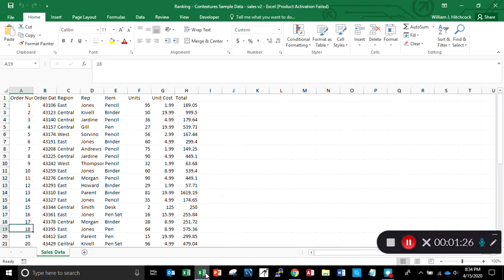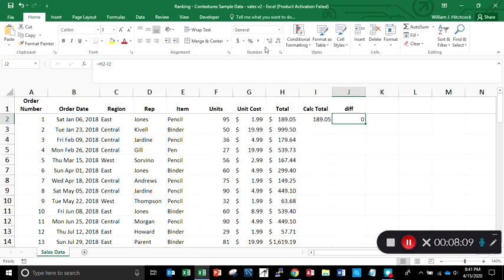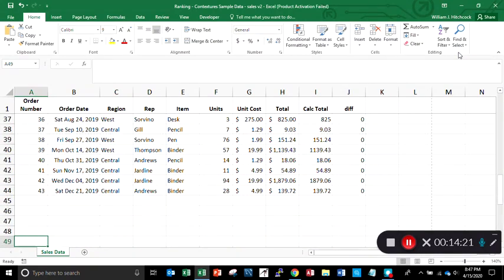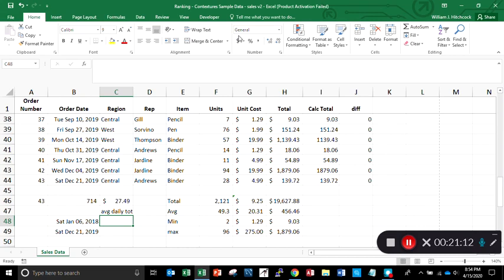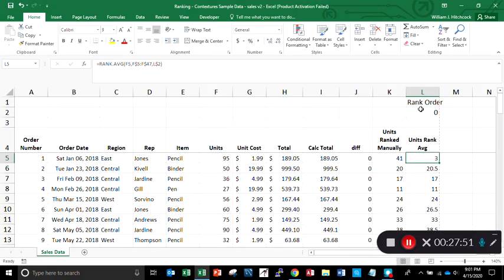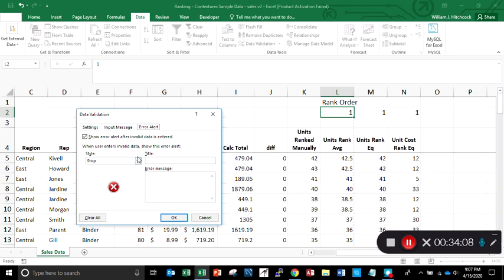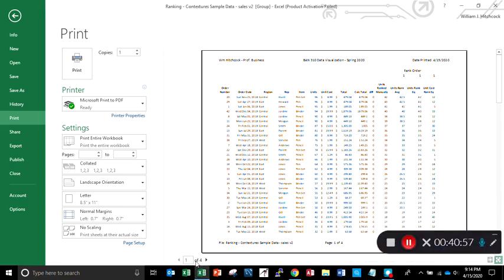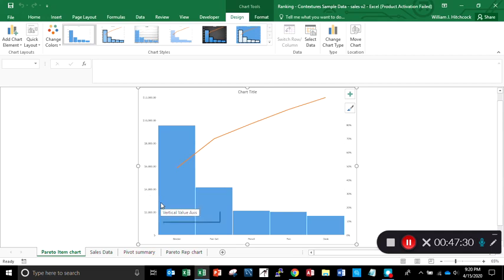BAN 310 Visualization Ranking part of whole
This clip demonstrates how you can work with a small (43 row) sales data set and analyze it by doing the following:
- acquire and cleanse the data
- do some initial formatting
- sort the data by each field/col to look for extremes and get a "feel" for the data
- check figures using additional computations
- add in summary statistics
- rank the data manually, as well as using Excel's RANK.AVG and RANK.EQ functions
- use a pivot table & chart to make some preliminary "findings"
- use Excel's "statistical chart" to create a Pareto chart to show parts of the whole